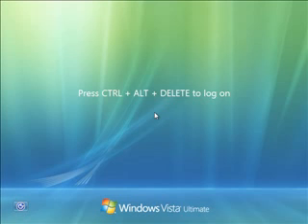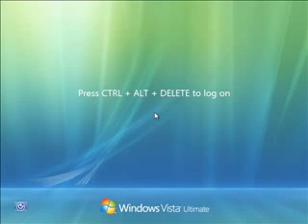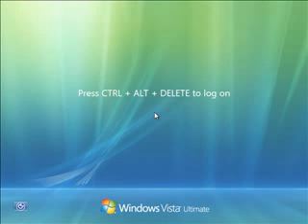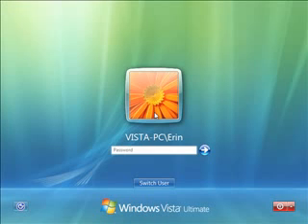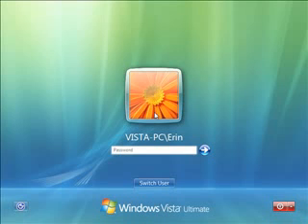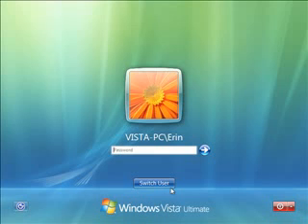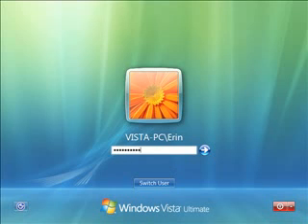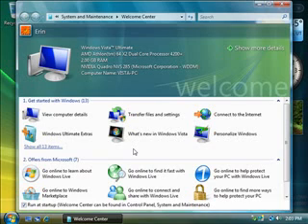LearnKey Learning Windows Vista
Learn how to get started in Windows Vista with LearnKey's Learning Windows Vista course